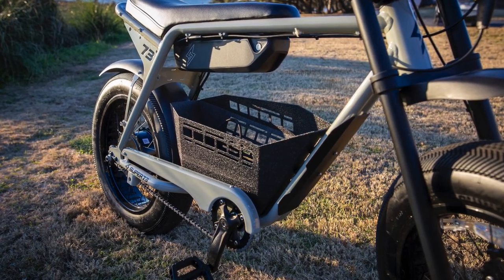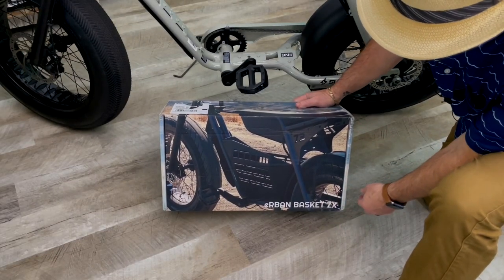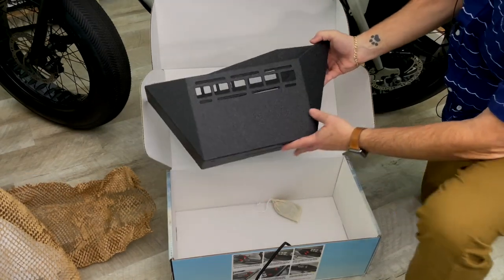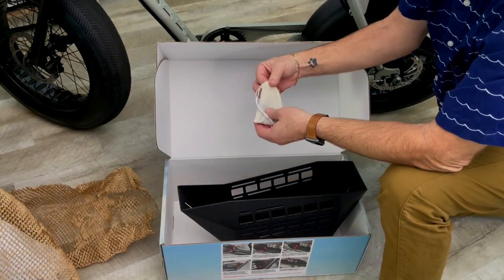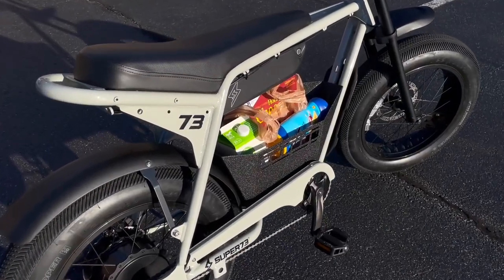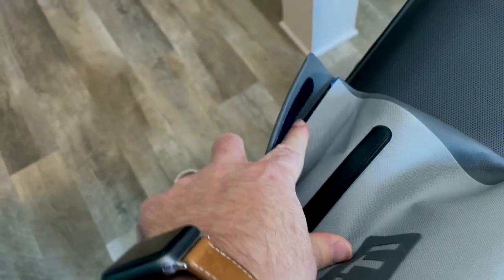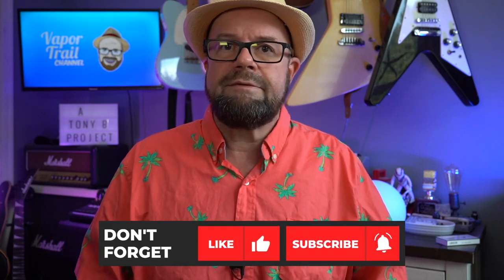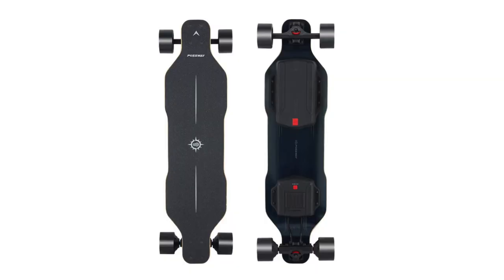Super Easy Super73 Mod - eRBAN Basket From IrvLabs!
While I love my Super73 ZX straight outta the box, mods to the bike are naturally the first thing you start looking at! Pretty much any bike is like that. Well, one of the easiest mods you can do, that adds functionality, is this sweet basket from IrvLabs, called the eRBAN! Not to mention that it makes the bike look cooler, and not some lame ol basket  😎 Today I'll show you how incredibly easy it is to install!